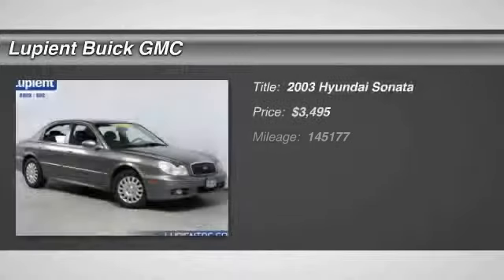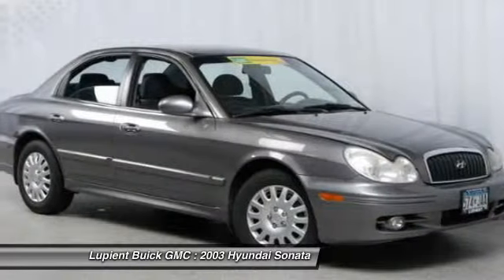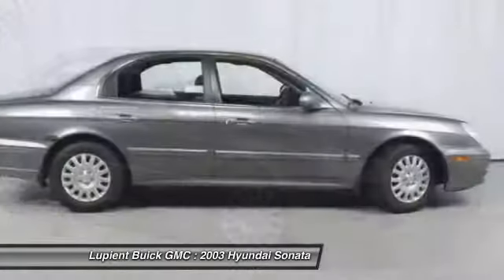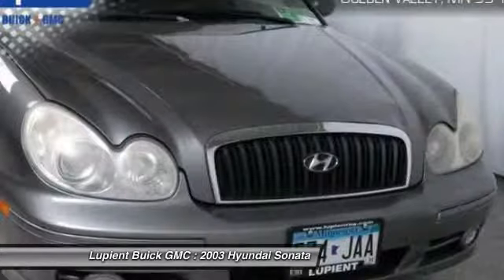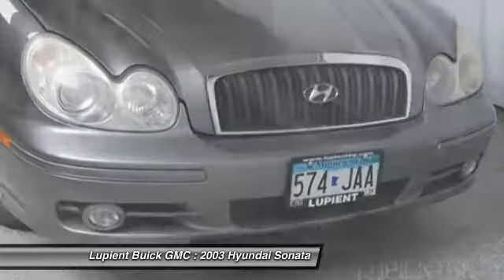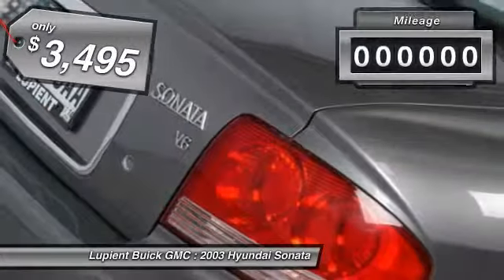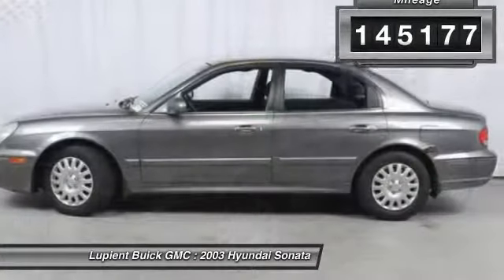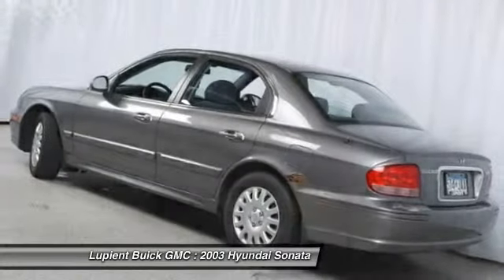2003 Hyundai Sonata Golden Valley MN LJL7366B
2003 Hyundai Sonata

Clean Auto Check Local Trade, and No Accident History, Fuel Efficient. Here it is! No games, just business! brbrConfused about which vehicle to buy? Well look no further than this attractive 2003 Hyundai Sonata. J.D. Power and Associates gave the 2003 Sonata 4 out of 5 Power Circles for Overall Initial Quality. A spacious car that gets great fuel mileage... Why torture yourself driving a small commuter box up and down the highway every day when you can ride in roomy comfort. brbr